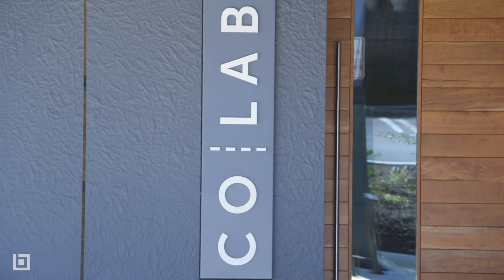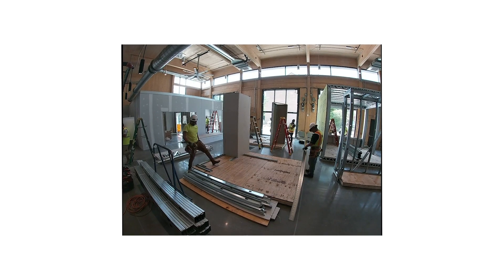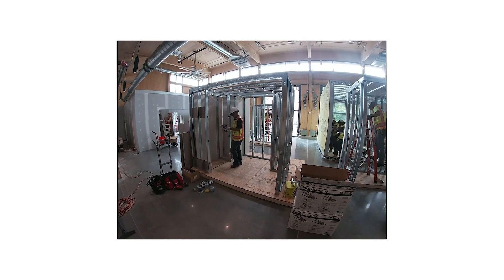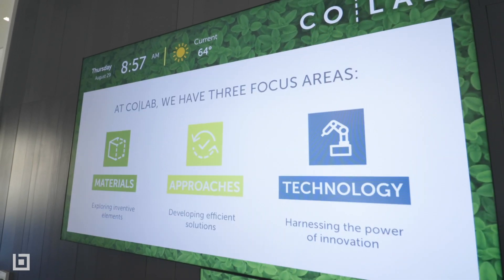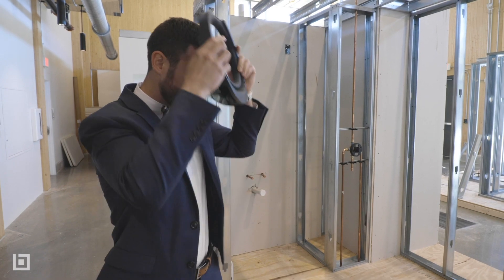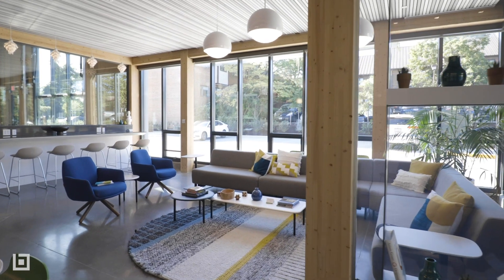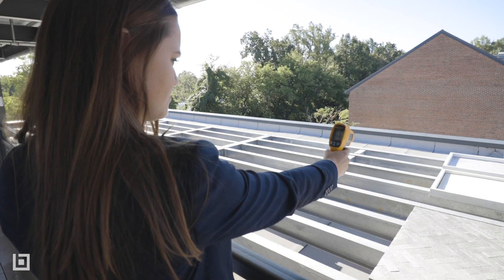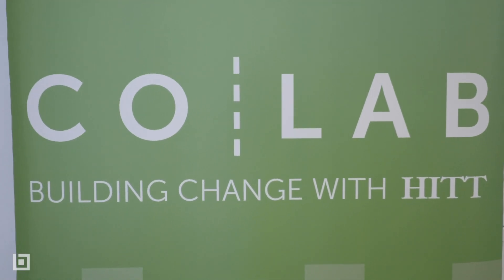HITT’s Co|Lab Influences Construction R&D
HITT Contracting Inc.’s Co|Lab, in Falls Church, Virginia, is an 8,600-square-foot, state-of-the-art building for design and construction professionals to experiment and prove new industry approaches.
Co|Lab, which took about a year to build and opened in June 2019, isn’t just one of the country’s first true R&D facilities in an industry that has struggled to test new tactics. It’s also built using innovative and sustainable materials and design concepts that make the building a functioning symbol of construction’s potential future.
The two-story building designed by architecture firm William McDonough + Partners is configured using a mass timber structure that uses cross-laminated timber (CLT) and glulam; a high-performance concrete rainscreen façade; and a roof-mounted solar panel array, according to HITT’s website.
Co|Lab’s design also includes variable refrigerant flow HVAC systems, water-based Radiant Heat Flooring that uses electrical energy from the solar array to provide the facility with cost-effective heat year-round in the double-height bay space. HITT achieved a LEED v4 BD+C Platinum certification with the building—the first in the greater Washington, D.C., metro area to do so.